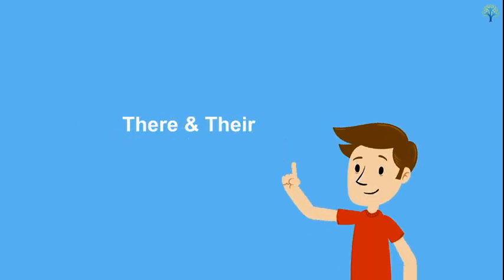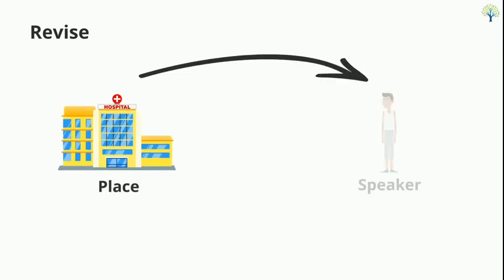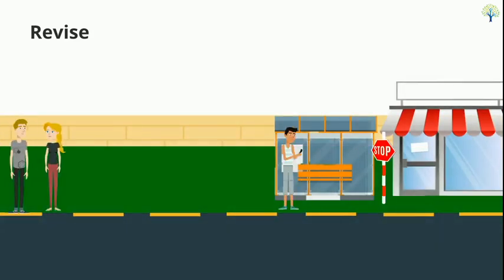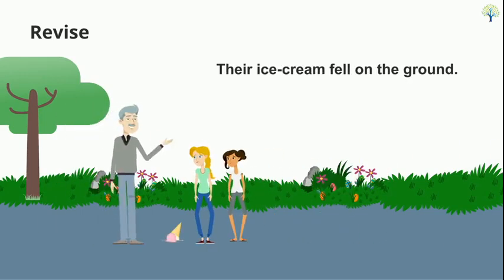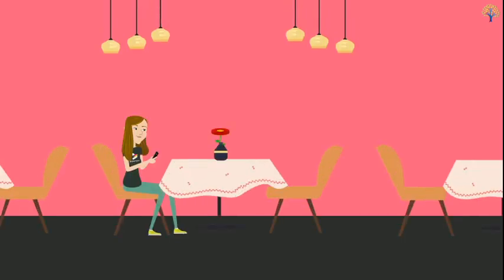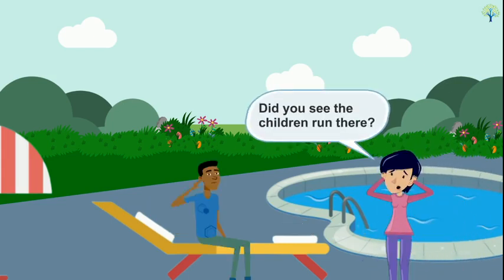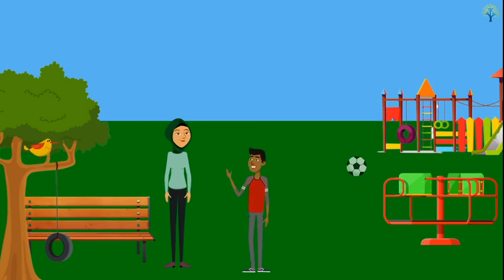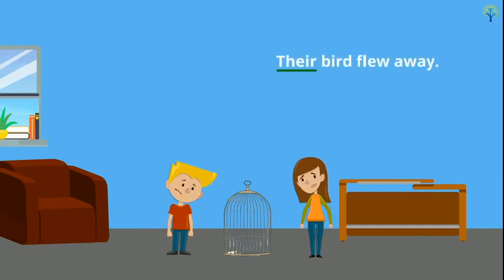There vs Their – What’s the Difference? | English Grammar in 1 Minute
Confused between there and their? 😵‍💫
You’re not alone — even native speakers mix them up!

👉 In this video, you’ll learn:
🔹 The meaning of there (a place or position)
🔹 The meaning of their (something that belongs to them)
🔹 Easy examples you can remember
🔹 A simple trick to never forget the difference

📌 Quick, clear, and made for YOU — whether you’re learning English or just want to sound more confident.

🎯 Follow us for more simple grammar tips every week!